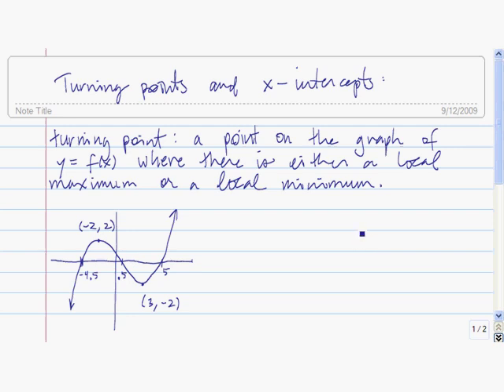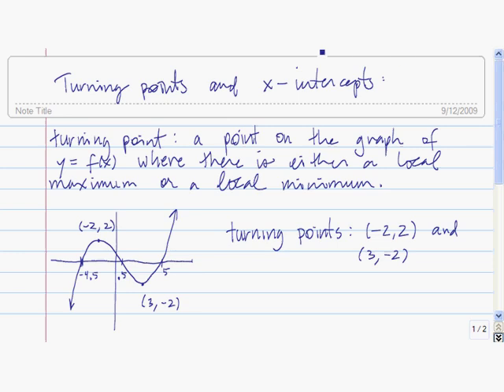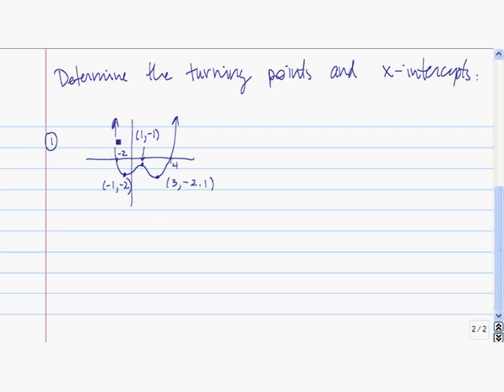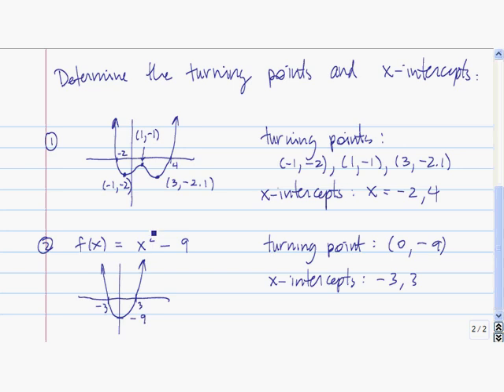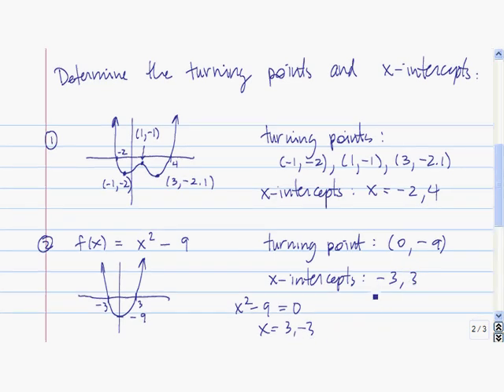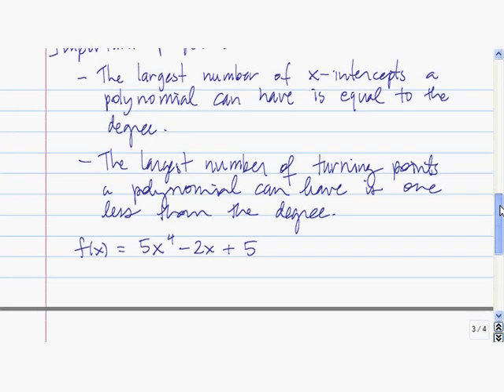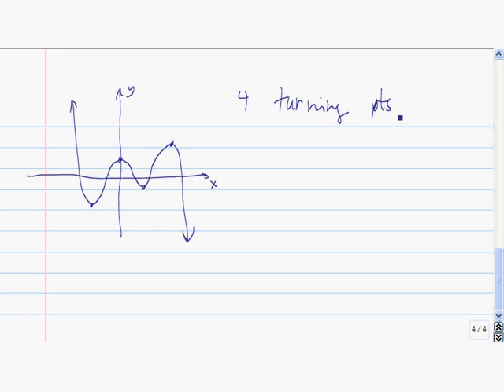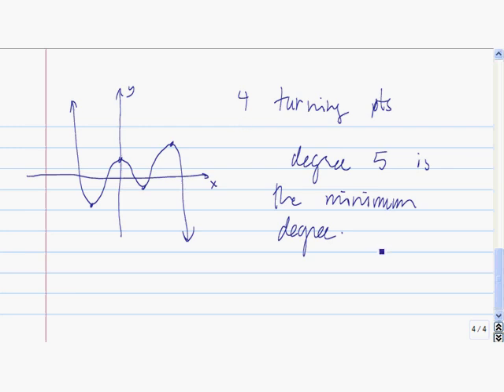Turning points of a polynomial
A discussion of the turning points and x-intercepts of a polynomial.